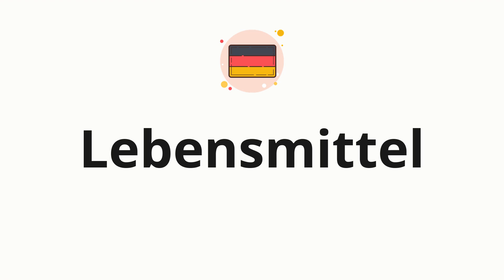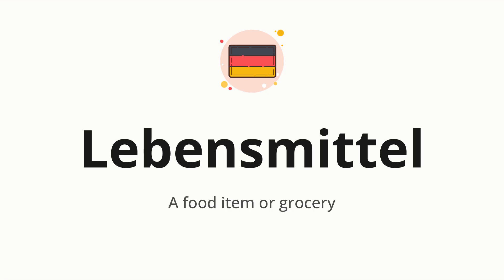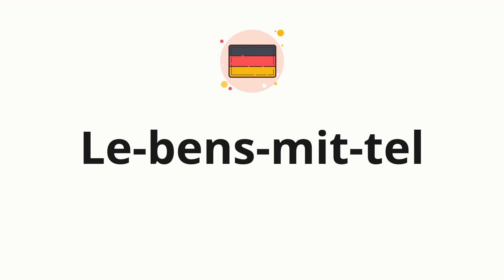How to pronounce Lebensmittel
🌍 Learn a new language now Master the pronunciation of 'Lebensmittel' Lebensmittel 📖 - which means : A food item or grocery 📝 - with this quick and clear tutorial by How To Pronounce!

In this video 📽️, we'll guide you through the correct pronunciation of 'Lebensmittel' in German, using native speaker examples 🗣️👂 and easy-to-follow phonetic breakdowns 🎵. Whether you're learning German for travel ✈️, business 💼, or just for fun 🎉, our guide will help you perfect your pronunciation in no time ⏰.